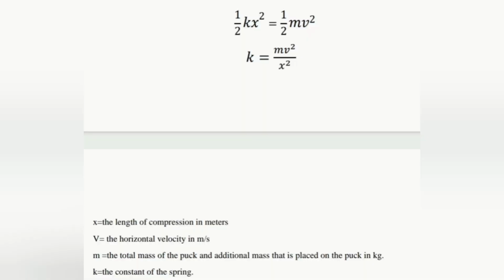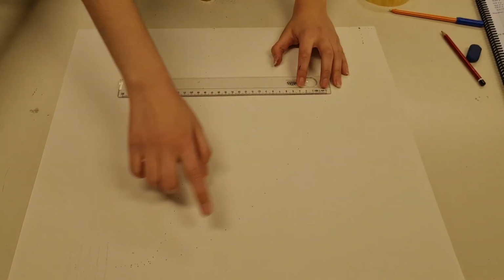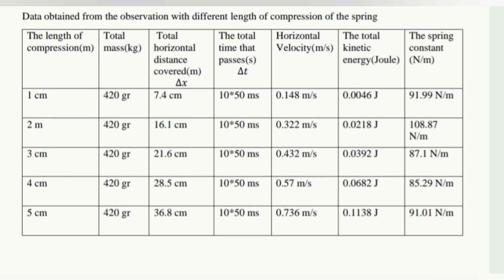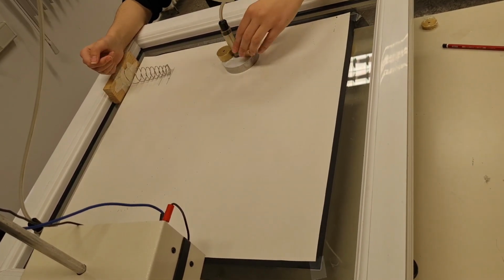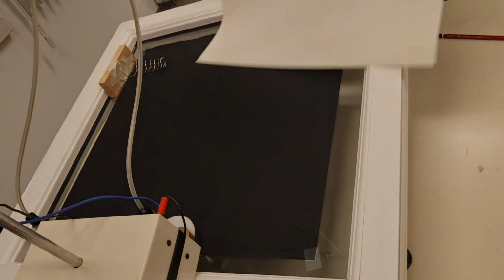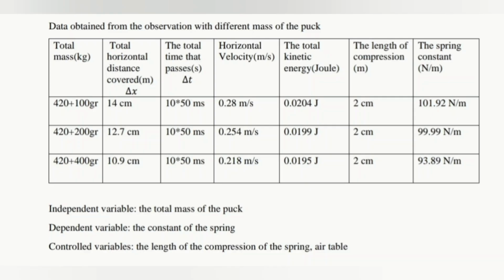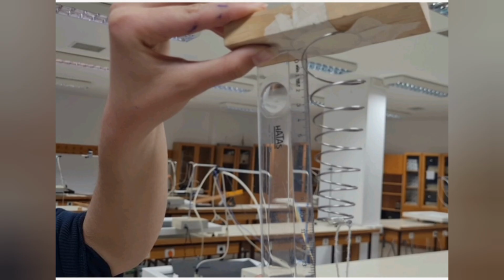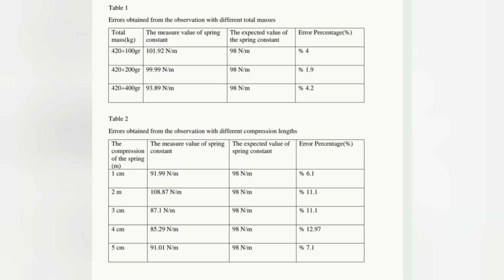Bilkent University-Physics 101 Lab Project | Melike Feyza Bahadırlı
Title of the Experiment: Calculating the Spring Constant by using the Energy Conservation Law